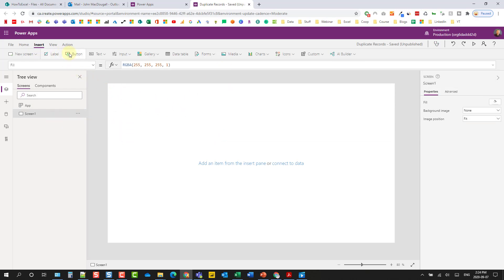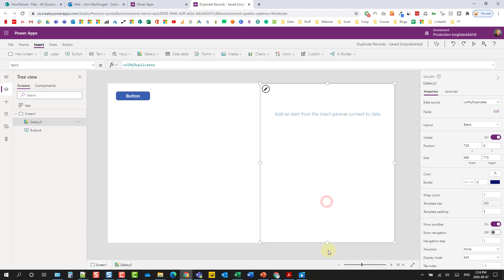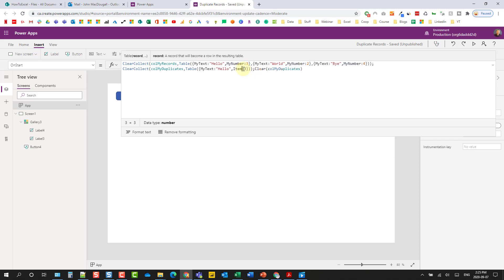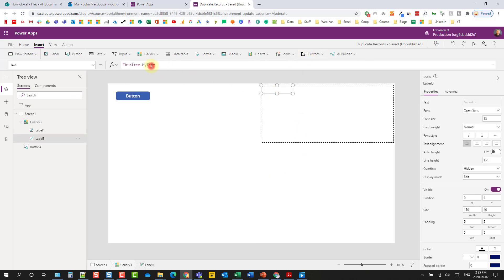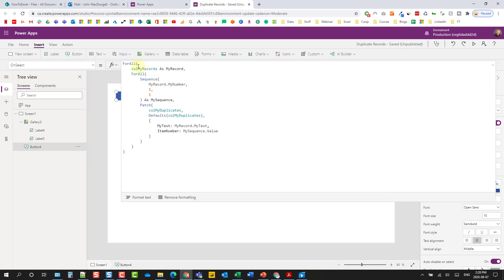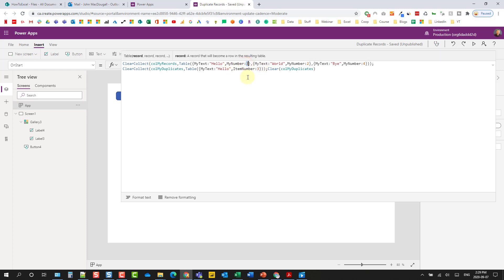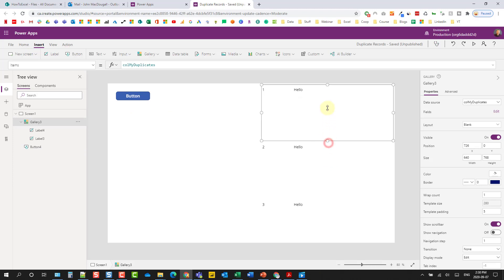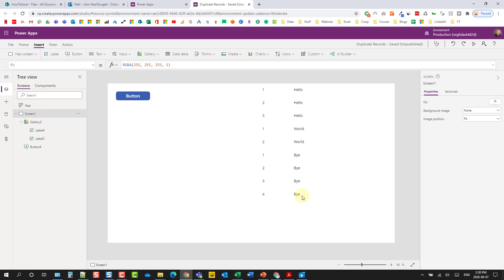Duplicate Records N Times in Power Apps